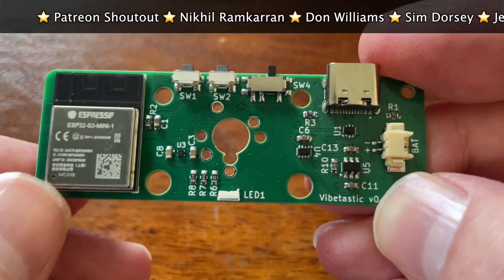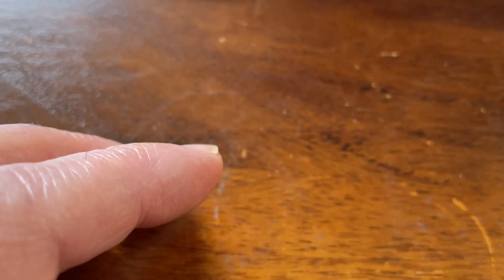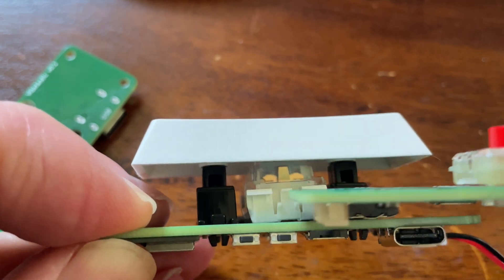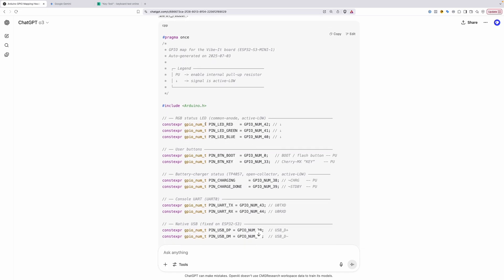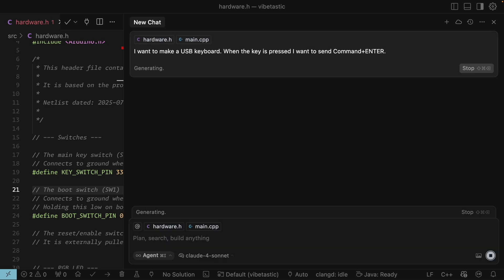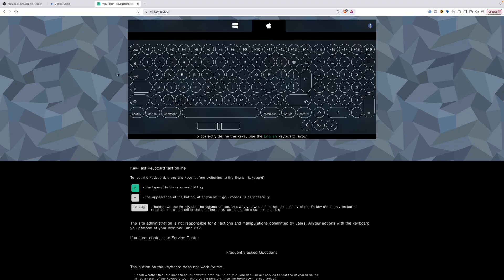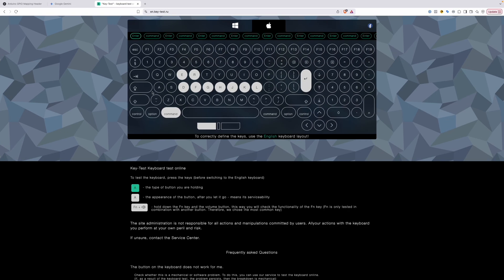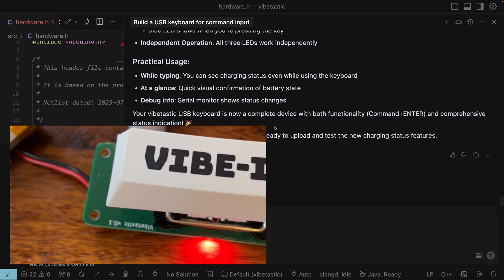A Vibe Coded One-Button Mechanical Keyboard - ESP32-S3 USB+BTLE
Forget 104 keys—meet Vibit, the one-button mech keyboard that literally codes itself.

In this build-and-program adventure I take an ESP32-S3 Mini, bolt on a Cherry switch, Li-ion charger and RGB status LEDs, then let AI write all the firmware.

By the end we’ve got a palm-sized macro pad that fires ⌘ + Enter over USB and Bluetooth LE—perfect for your vibe coding sessions!

00:00 PCB Overview – ESP32-S3 Mini, USB-C & Li-ion Charger
01:00 Cherry MX Low-Profile vs Standard Switch Footprints
01:40 Fixing Wobble: Stabilizers & Custom “Vibit” Keycap
03:30 What Is “Vibe Coding”? AI-Generated Firmware Explained
03:53 Vibing up a hardware definition - what GPIOS are we using?
05:13 Let's get it working over USB - our first bit of vibe code
06:52 The vibe code works - USB keyboard is working
07:30 Let's add a bit of refinement to the behaviour
08:12 It's even better - this vibe coding is brilliant!
08:40 Vibing up battery charge status
09:43 Let's add BLE support - we're going wireless!
11:20 So close... but not quite there
13:40 Let's give it a hint - we'll tell it which library to use
14:16 It works! Fully vibe coded USB and BLE keyboard